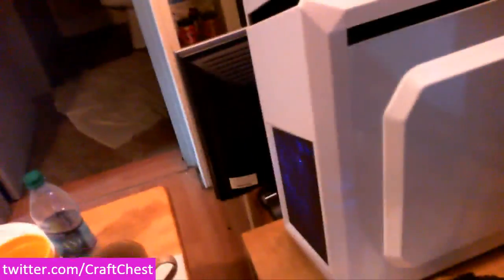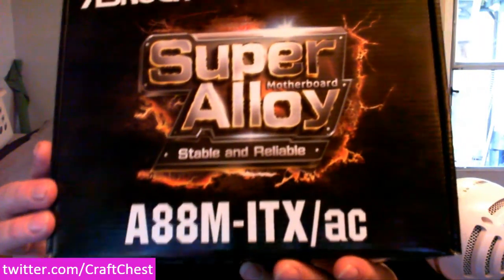Fallon 1 A6 5400k with R7 250 2 gig wifi pc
This is the WiFi computer I have been working for Fallon